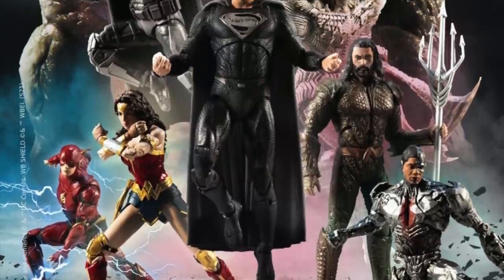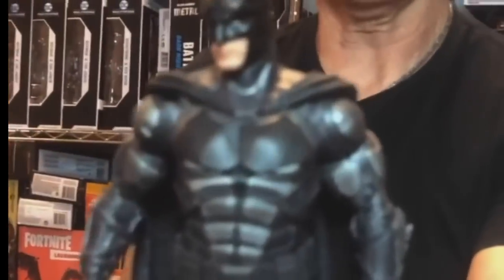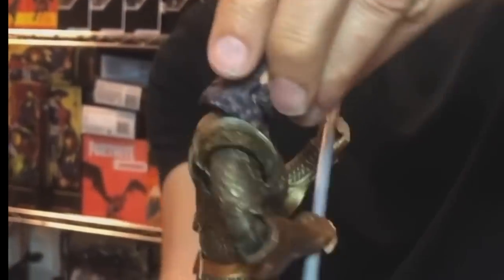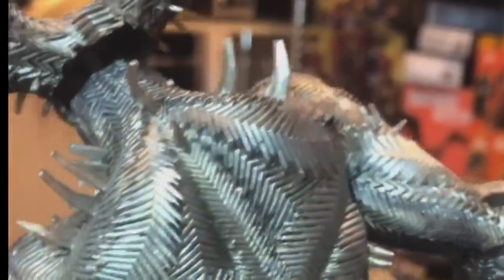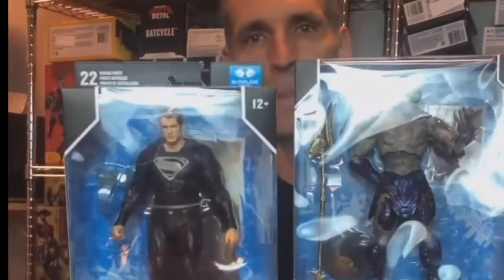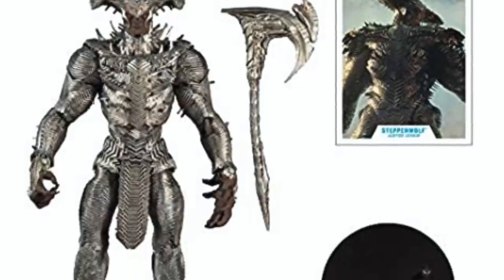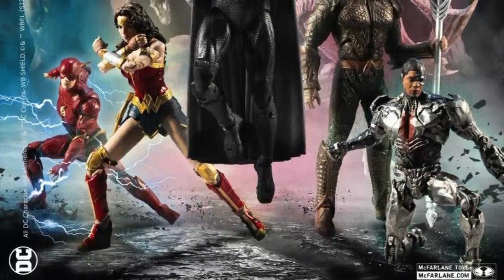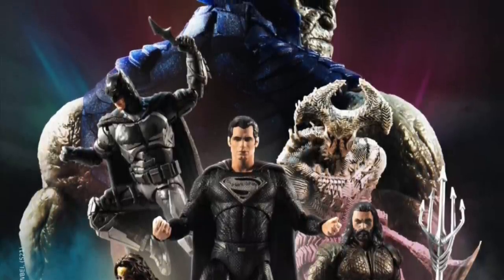McFarlane Toys SnyderCut Justice League OFFICIALLY REVEALED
Todd McFarlane took to the Interwebs today to officially reveal their new McFarlane Toys SNYDERCUT JUSTICE LEAGUE FIGURES!

Check em out now!

McFarlane Toys:
Dark Father Wave!

Target:

Death Metal WW:

Death Metal Batman:

Death Metal Superman:

Robin King:

Classic Batman Beyond (non BAF ver.)

Zack Snyder Cut JL Figures

Target Excl Superman Red and Blue:

The Flash:

Superman N/A:

Cyborg N/A:

Batman N/A: